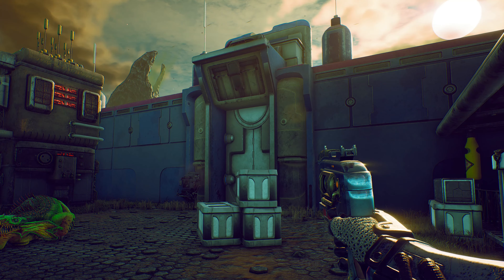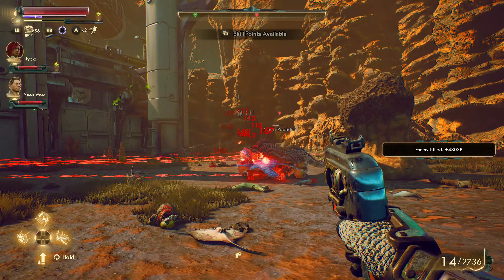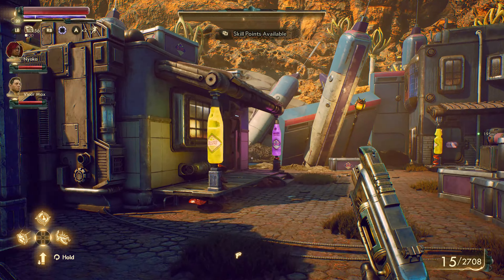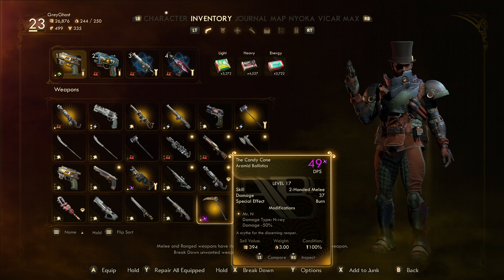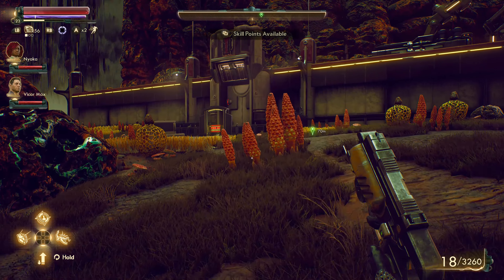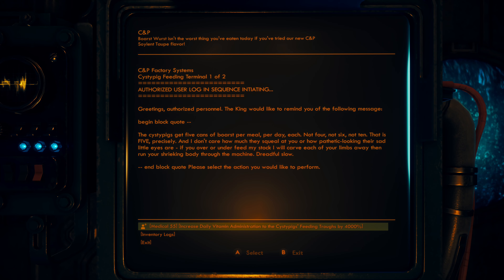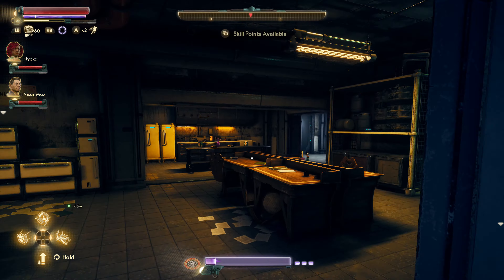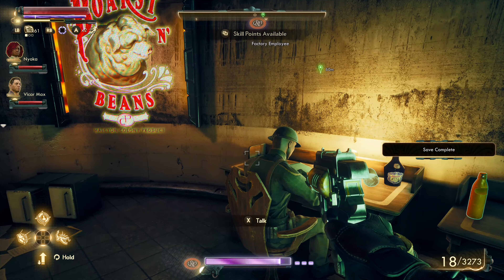The Outer Worlds: The Dumbiest Playthrough EP#18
Today we stumble upon a Wooly Cow, a Herbert, and a King!!! Also how much Boarstwurst does a Cistypig need to eat to make the perfect Borstwurst!?!? Find out today in Dragon...I mean...The Outer Worlds.